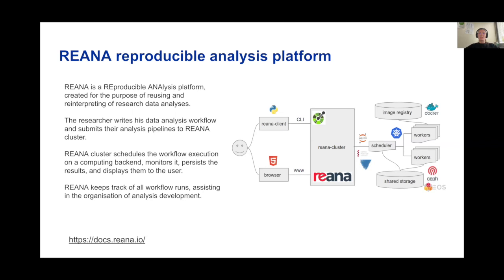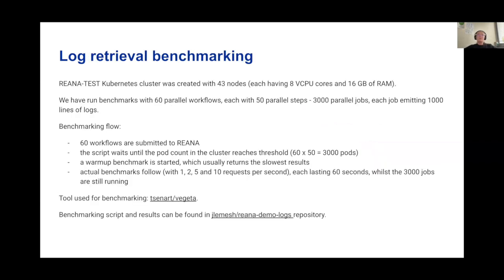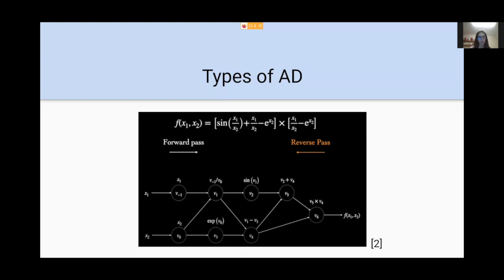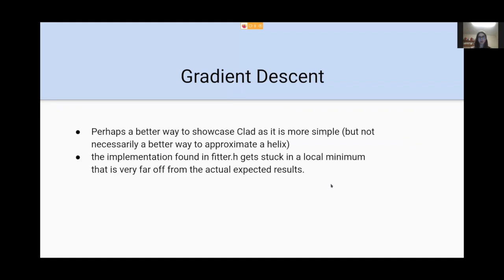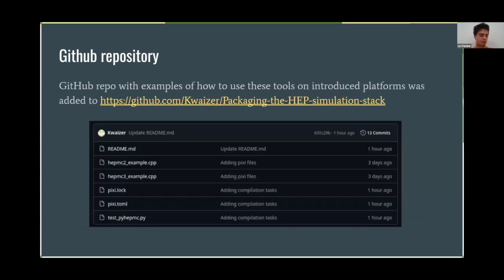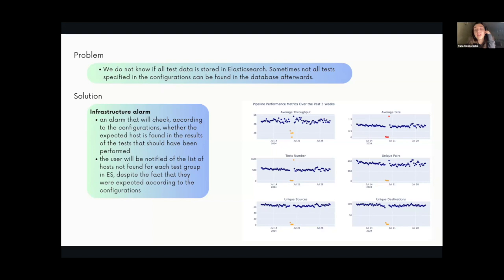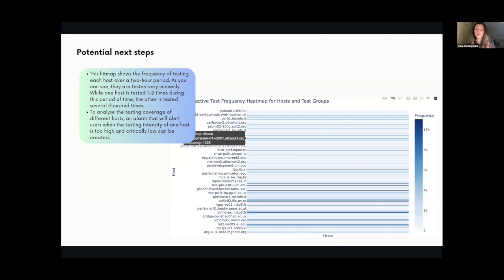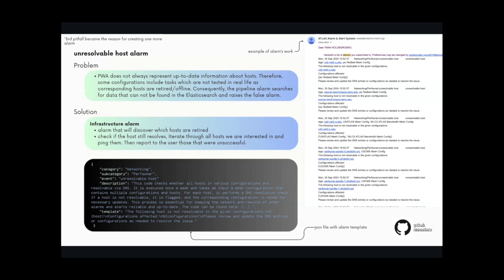IRIS HEP Fellowship Presentations October 7, 2024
00:22 - Jelizaveta Lemeševa - Improving latency and scalability of the user runtime job log collecting and exposure in the REANA reproducible analysis platform
14:18 - Austėja Jurgaitytė - Develop of Clad Tutorials for CMS/HEP
24;47 - Lev Pambuk - Packaging the HEP simulation stack on conda-forge
32:12 - Yana Holoborodko - Enabling Advanced Network and Infrastructure Alarms